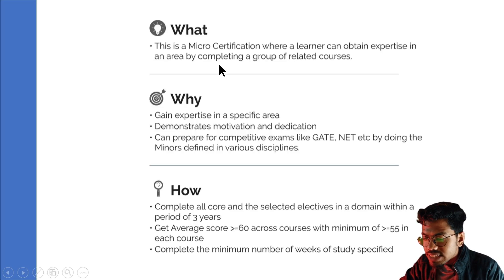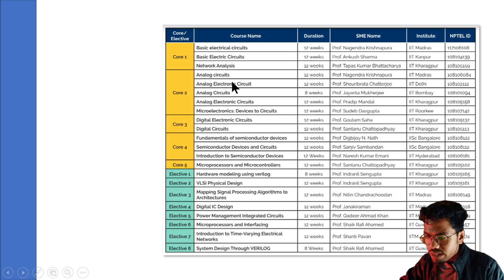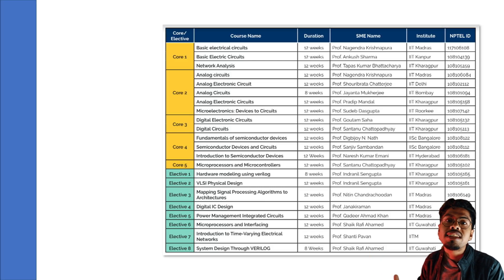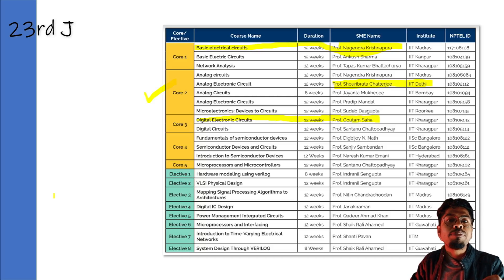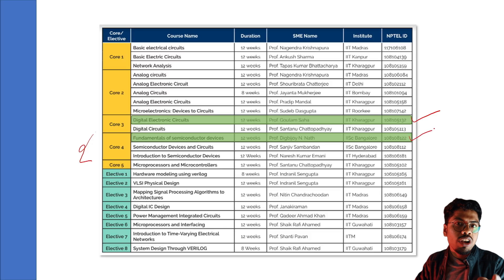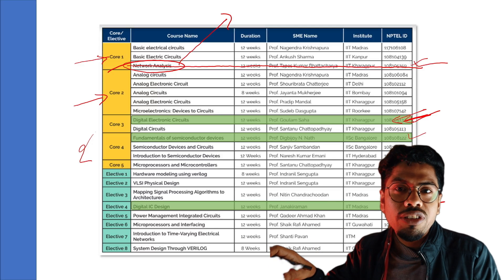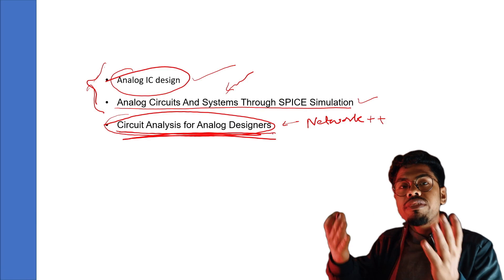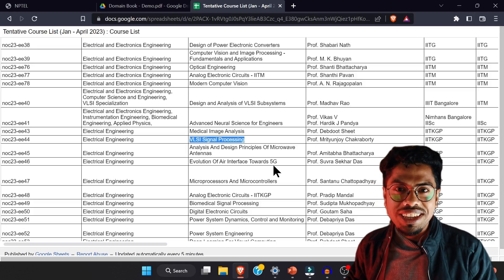VLSI Design Certification from NPTEL | Best VLSI courses for 2023 NPTEL semester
Learn Verilog with Practice NPTEL VLSI DOMAIN : Learn Fundamentals of VLSI Design in just 3 semesters with NPTEL __________________________________________________________

Video Resources:
(you will get all course registration links in this, just search for the course name)

In this " VLSI Design Certification from NPTEL " , i have tried to clear all your doubt around VLSI design domain certification.
Also, I have discussed, the other best courses for VLSI that are live in this Jan 2023 semister of NPTEL.

Time Stamps
00:00. Intro
00:23 Video contents
00:44 Who should take up  VLSI design certification
01:53 What is the VLSI design domain of NPTEL
10:13 Other Best VLSI course available in NPTEL JAN 2023 Semester